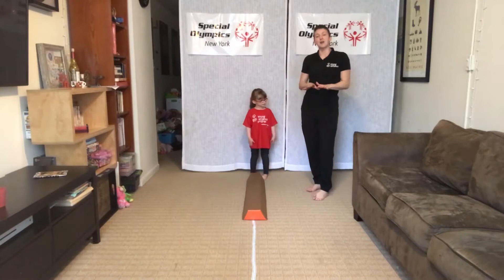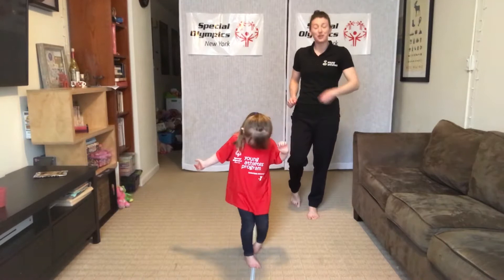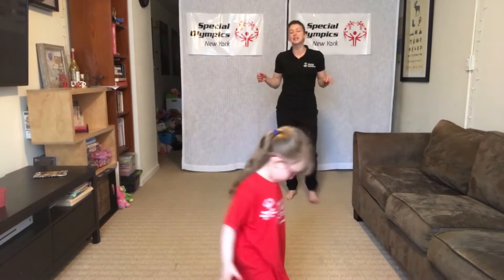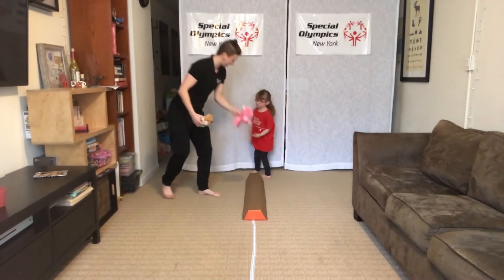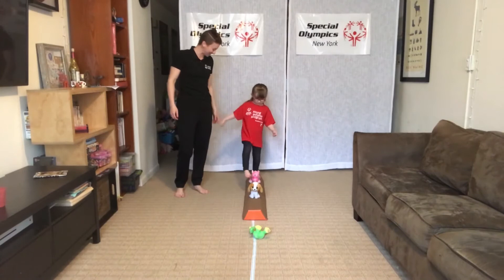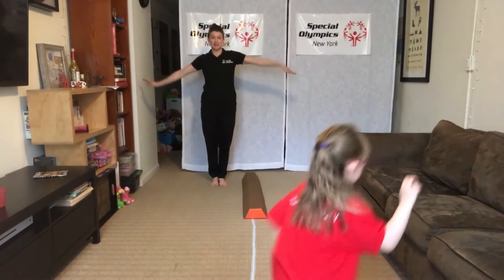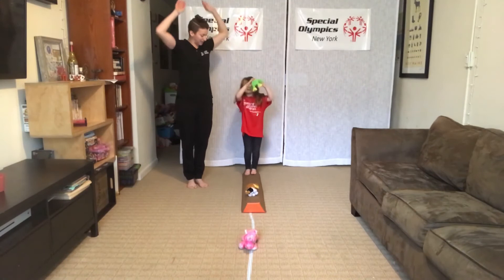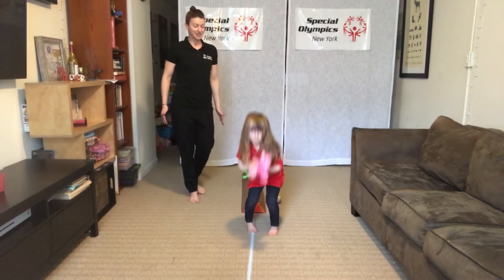Young Athletes Balancing and Jumping, Part 2: Balance Beam